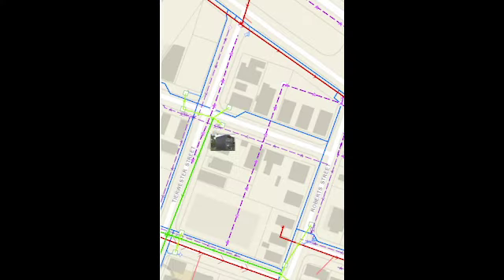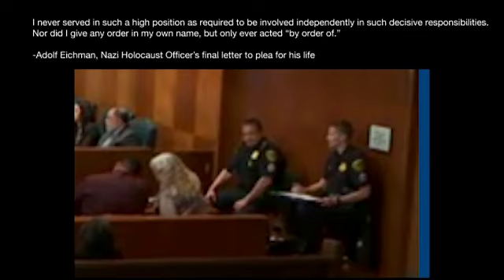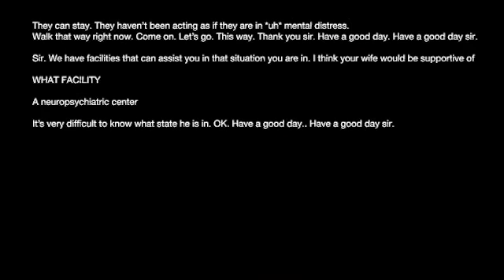Video 2, The Situation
Cut the Crap. Get Sean Sewer.